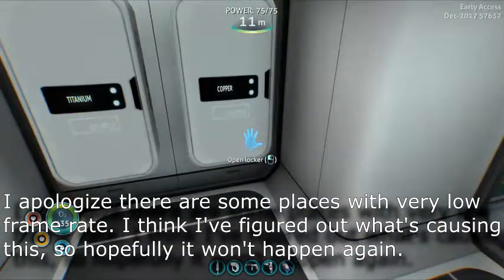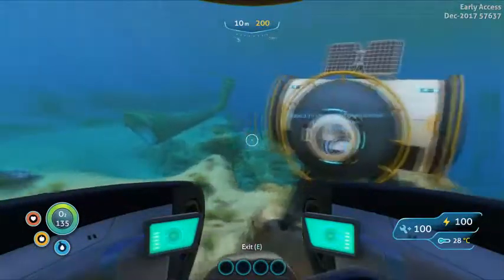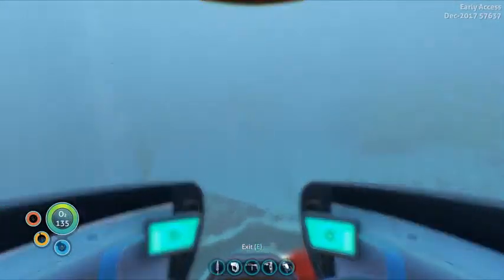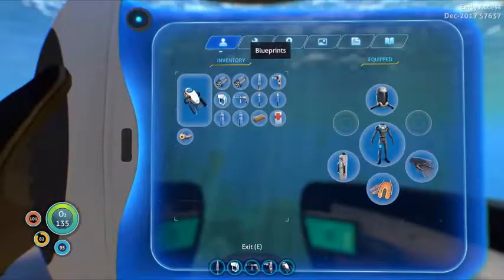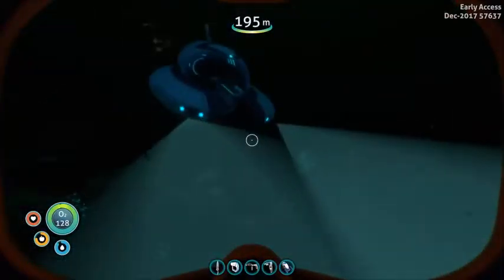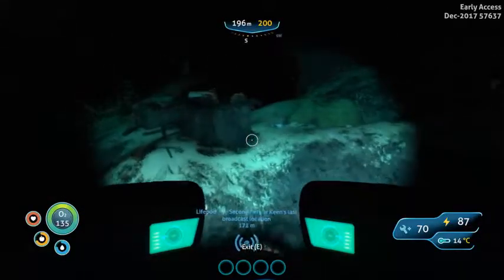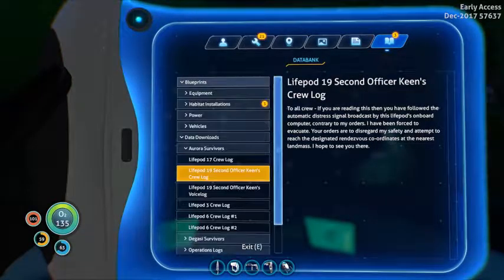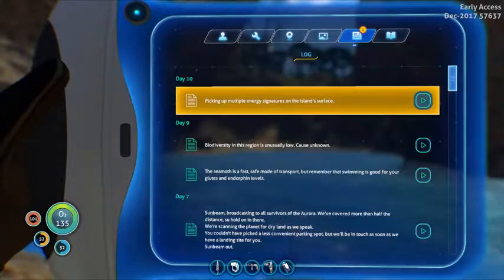Subnautica S07 E05 Seamoth!